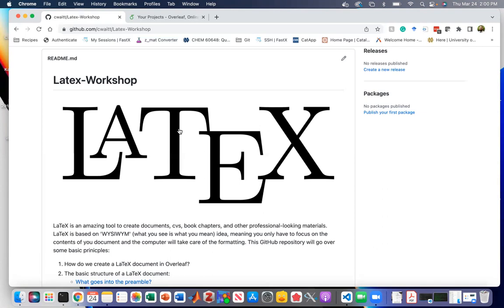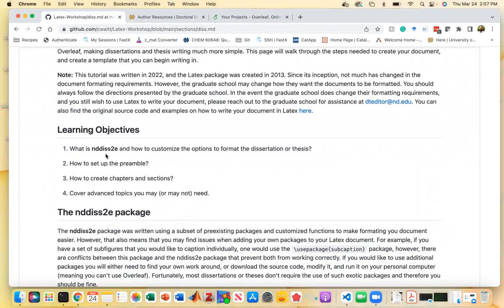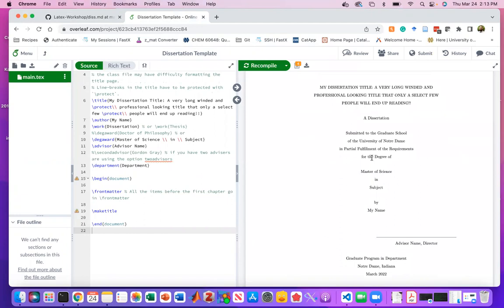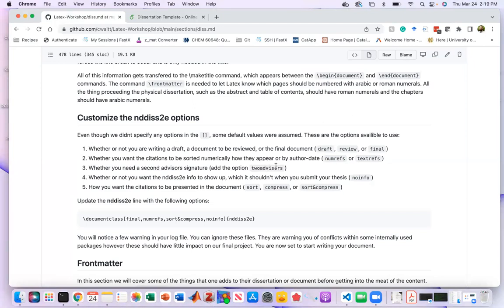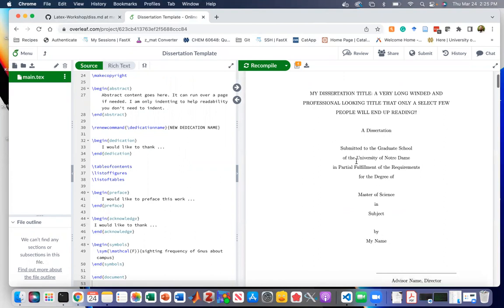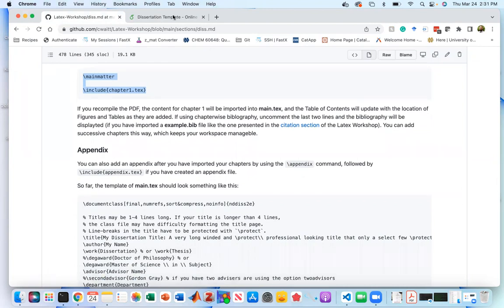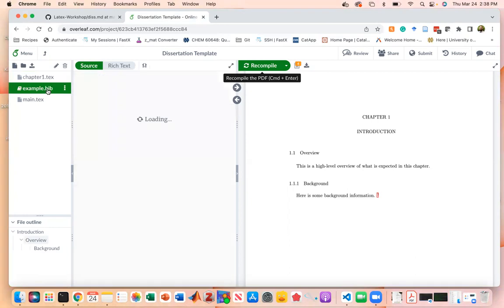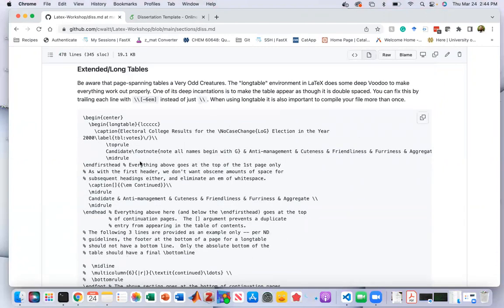Writing a Notre Dame Dissertation in Latex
Notre Dame provides a Latex template for writing dissertations and theses. This tutorial shows how to implement the ND template in overleaf and basic usage. At the end of this workshop, you will have a template ready to integrate your own material.